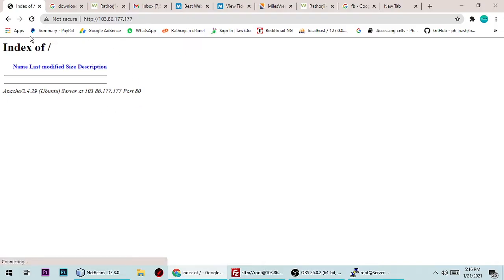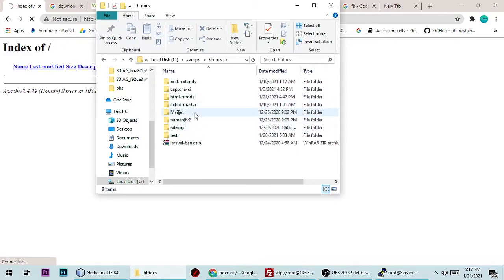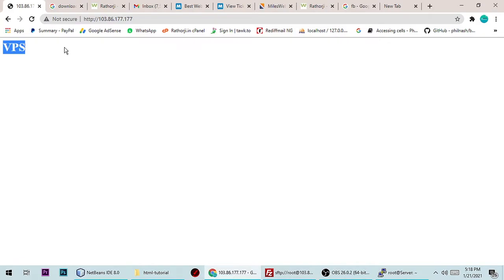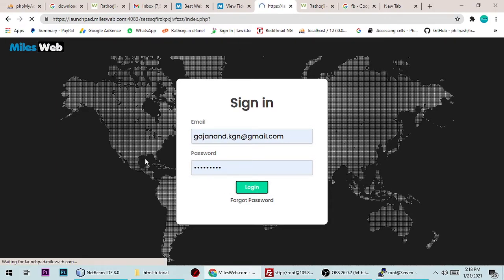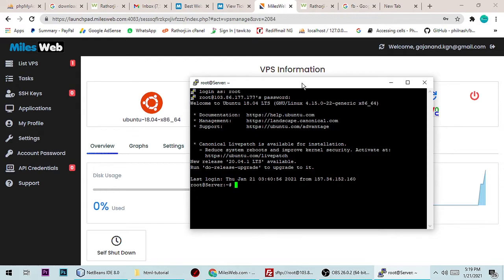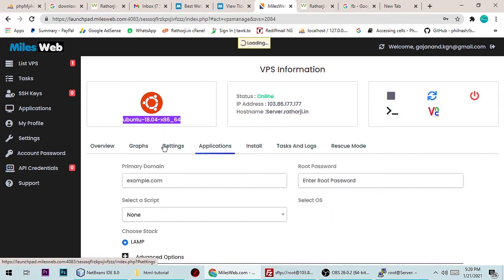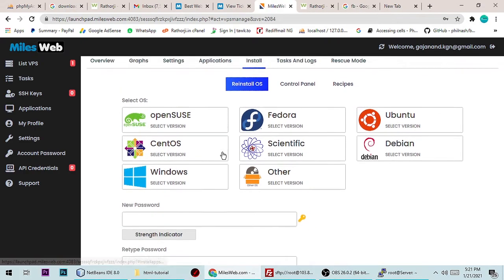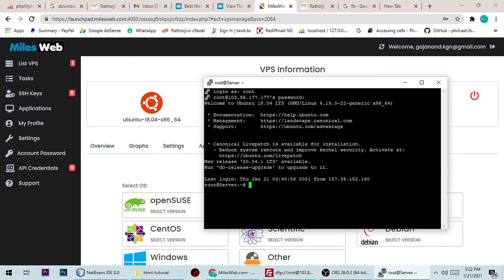How To Install Linux, Apache, MySQL, PHP (LAMP) stack on Ubuntu VPS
The “LAMP” stack is a group of open source software that is often put together to enable the server to host powerful websites and web applications.